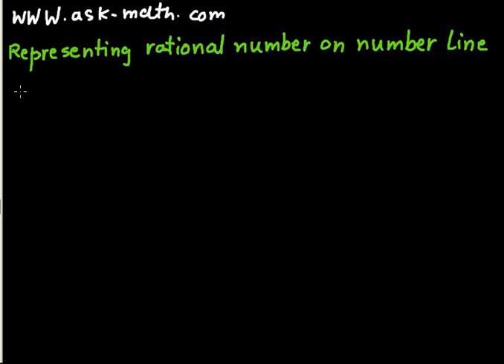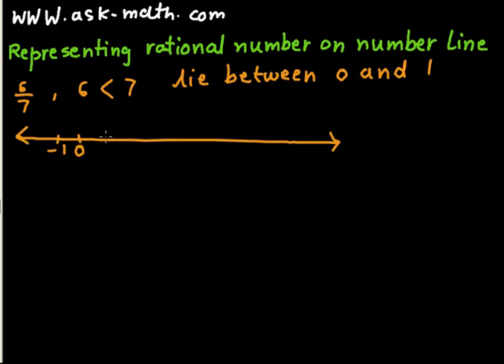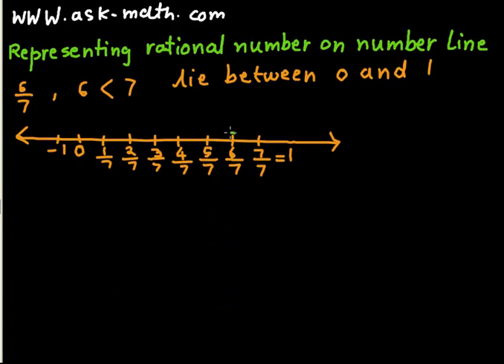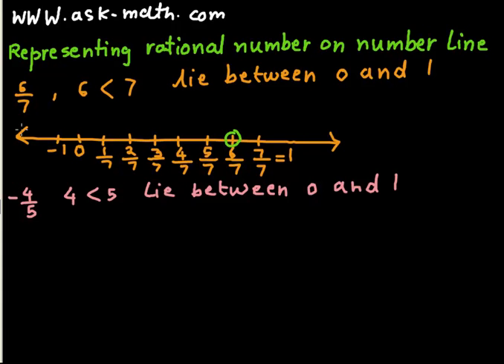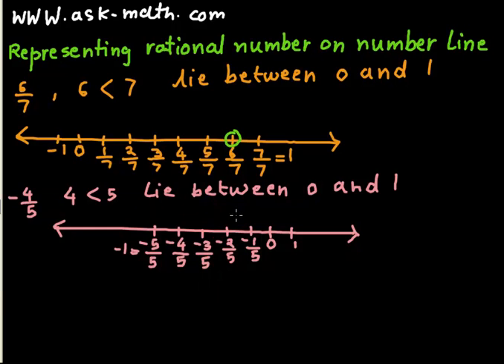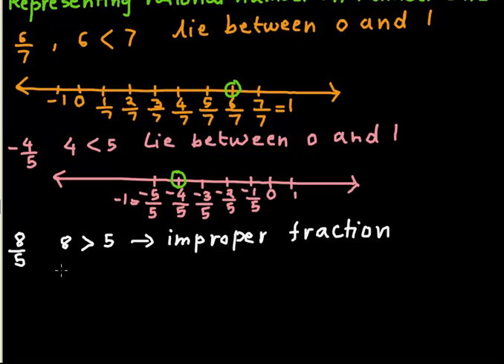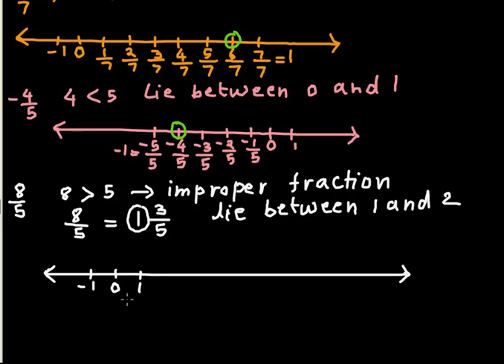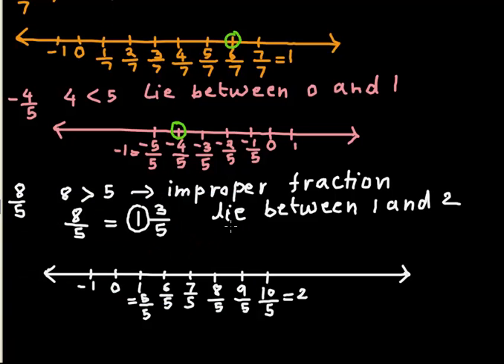Representing rational number on number line